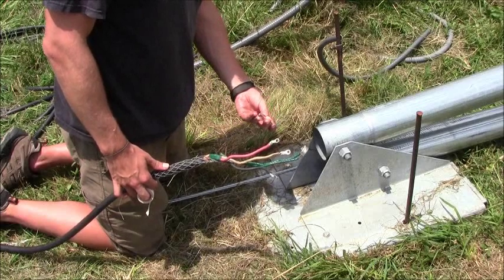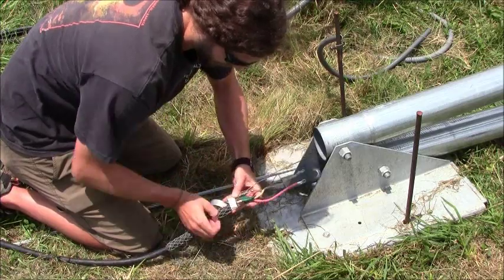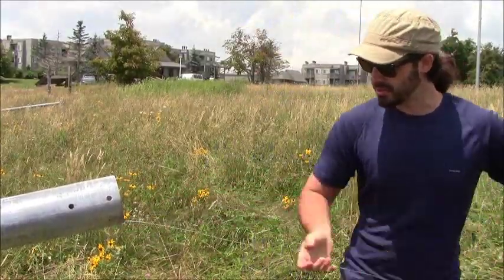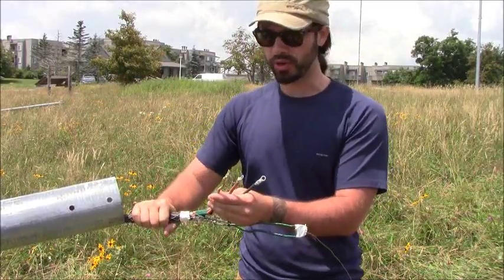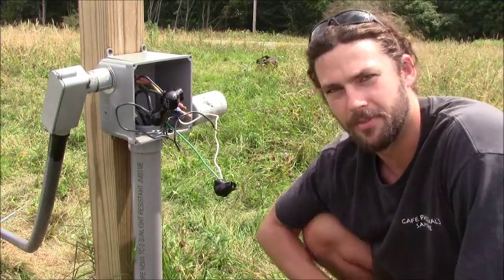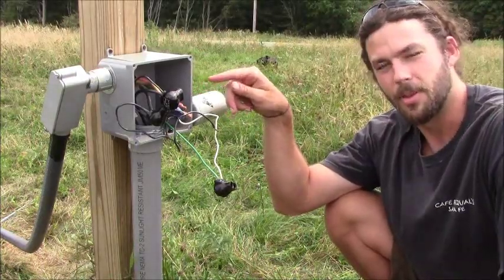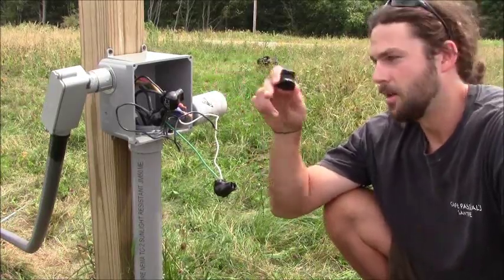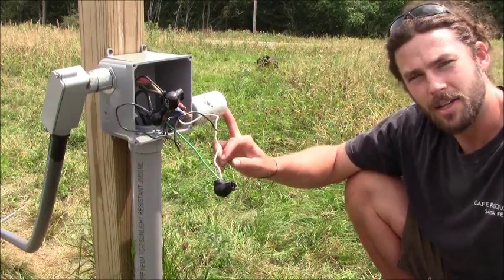Part 5 - Pulling Wire & Wiring a Bergey Excel 1 Junction Box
First wiring and installation steps for mounting a Bergey Excel 1 Turbine